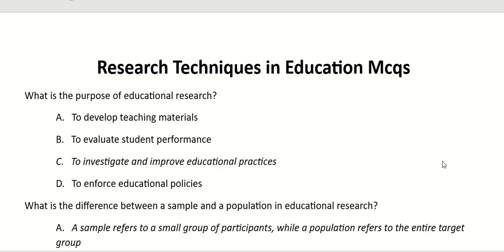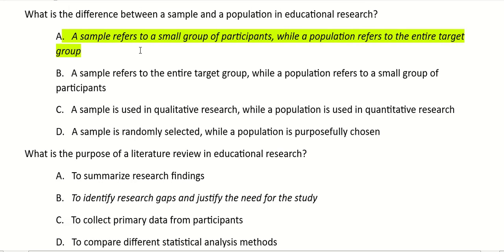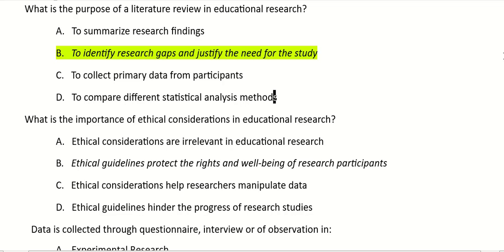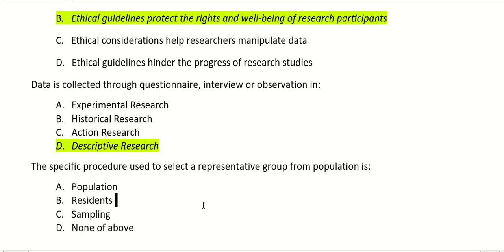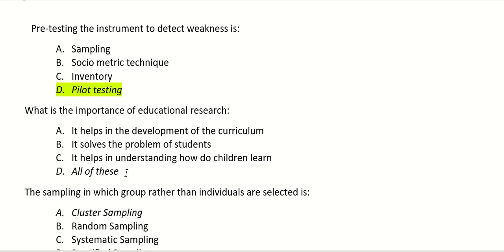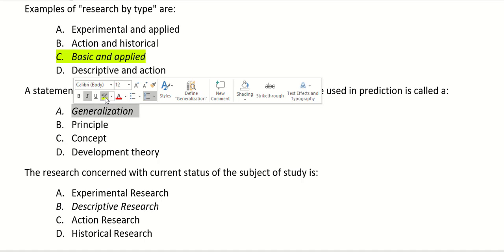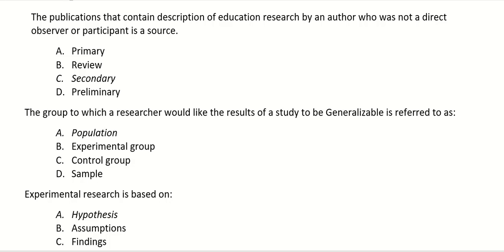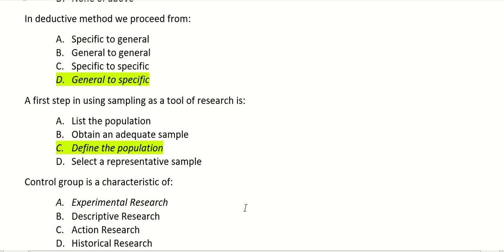Pedagogy MCQs| Research Techniques in Education MCQs | solved mcqs]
Research Techniques in Education  MCQs